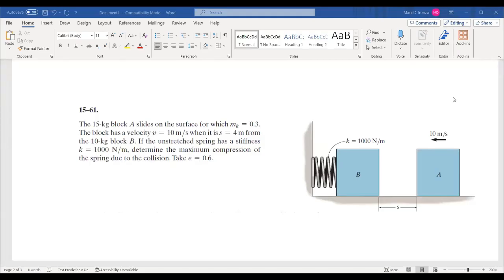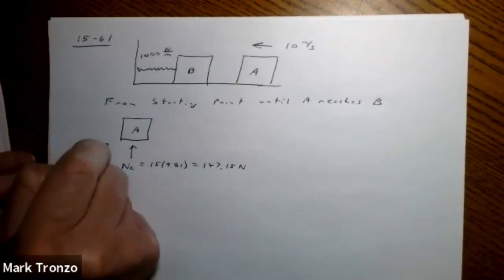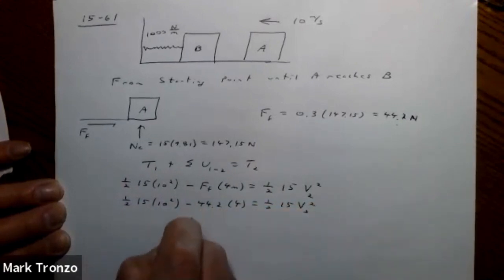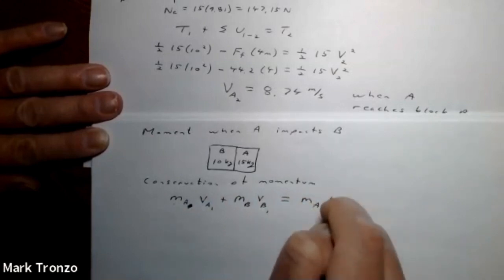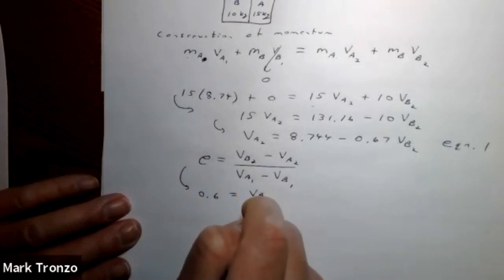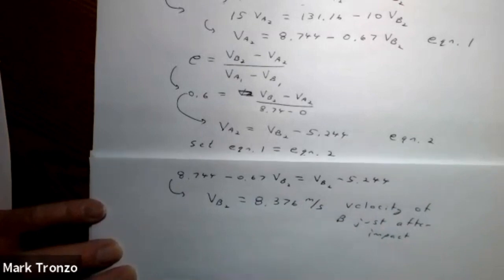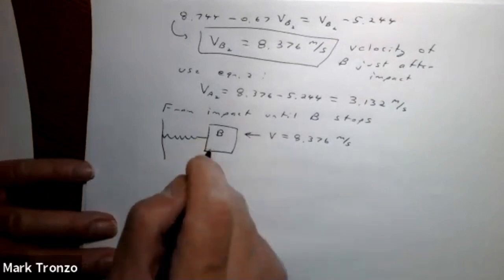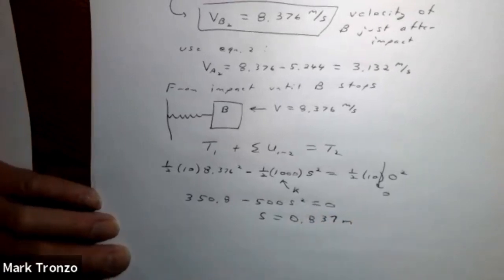Engineering Dynamics: Section15.4 Impact, Extra Example